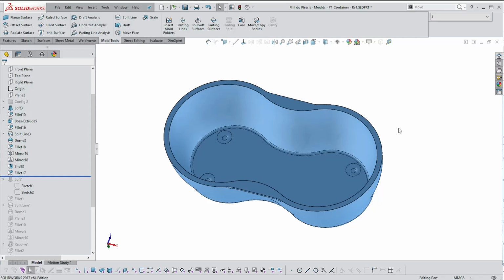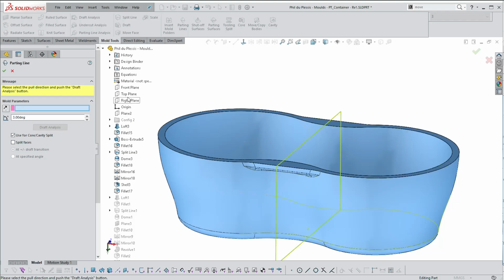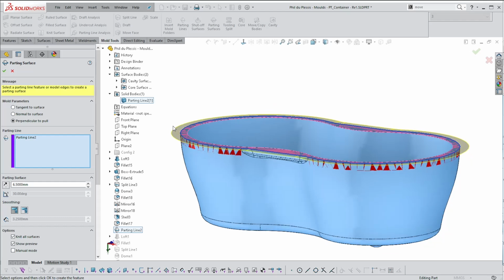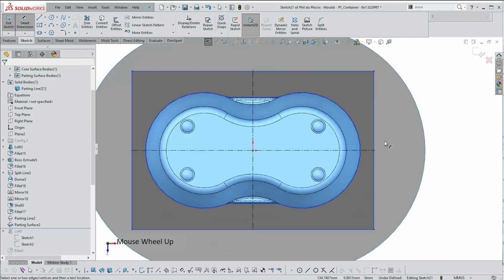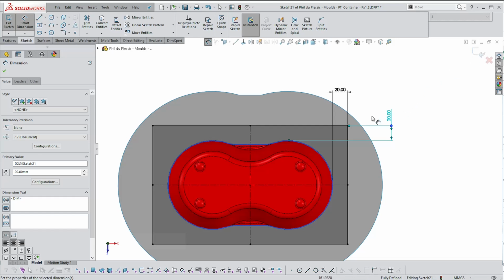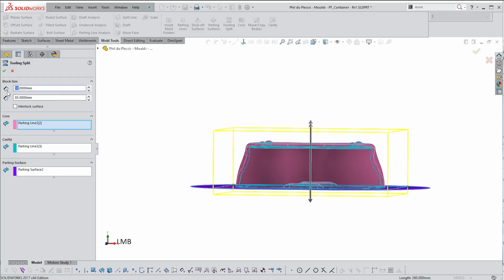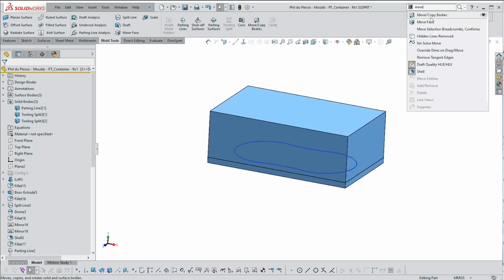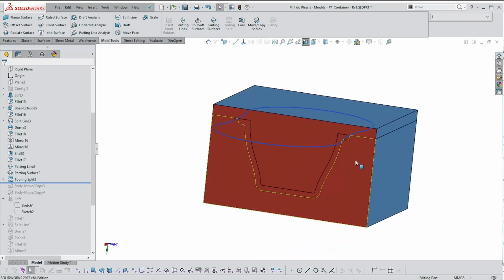Make it in Solidworks 19.2 - Mould (mold) tools plus exploded assembly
An explanation of how to use the Mold tools in solidworks to create the core and cavity of a tool. The beauty of the Mold tools is that they leave behind your part so you can see all the components of the mold, and the resultant molded part. Commands used: Parting Lines, Parting Surfaces, and Tooling Split.